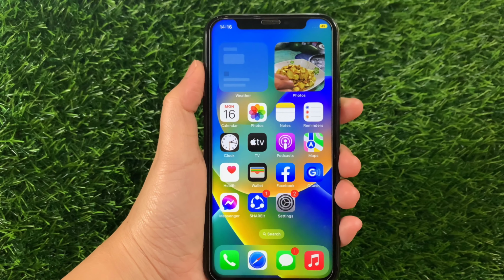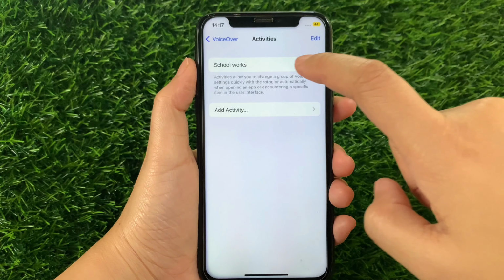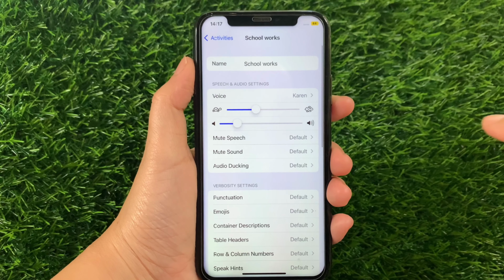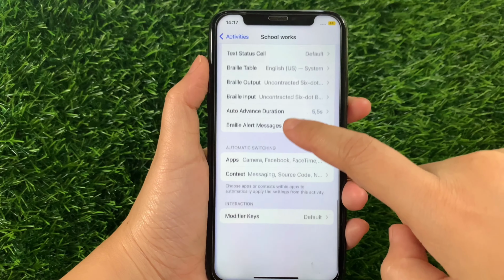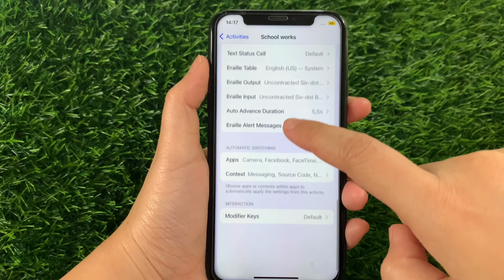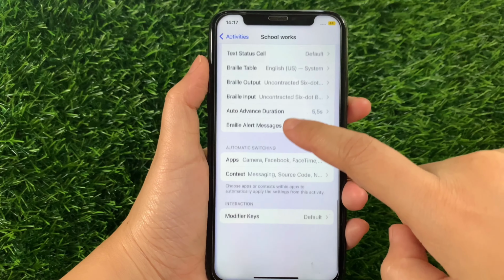How to change activity modifier keys in voice over on iPhone X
Do you want to change activity modifier keys in voice over on iPhone X mobile phone.

Thanks...